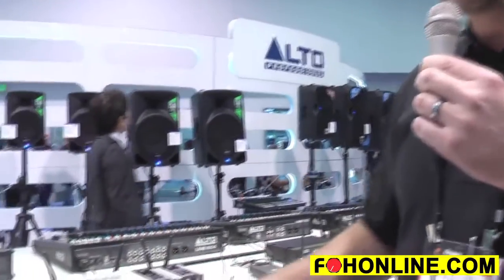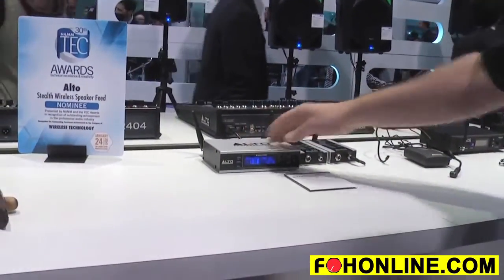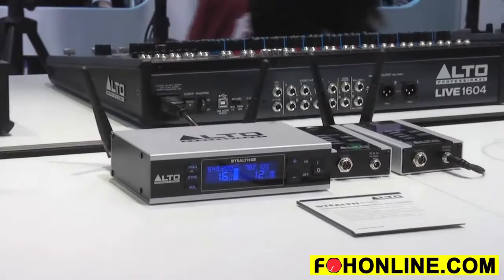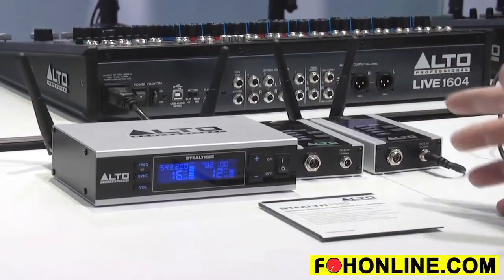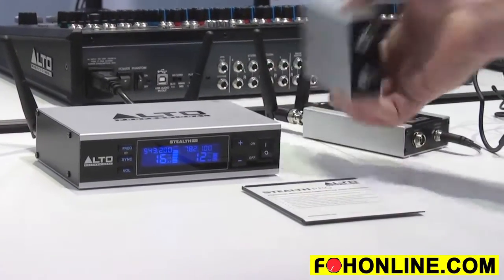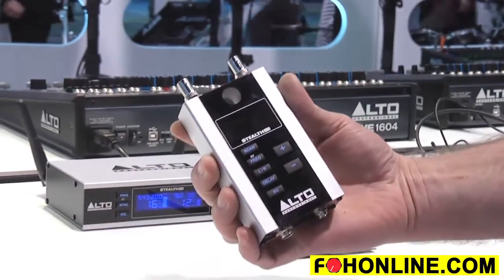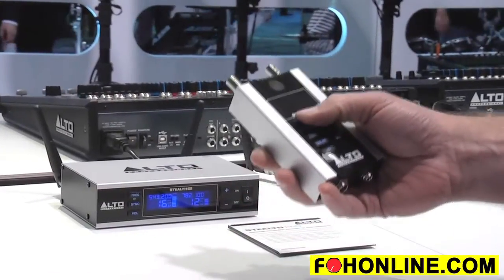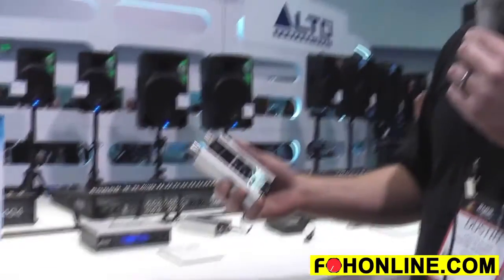Stealth Wireless Pro from Alto Professional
Dustin Plumb of Alto Professional demos the Stealth Wireless Pro, an upgraded version of the original Stealth system for wirelessly sending the output from your mixing board to the house speakers — without the need for cables.